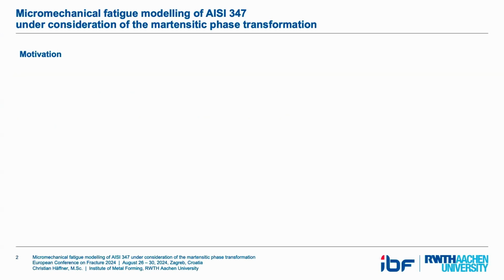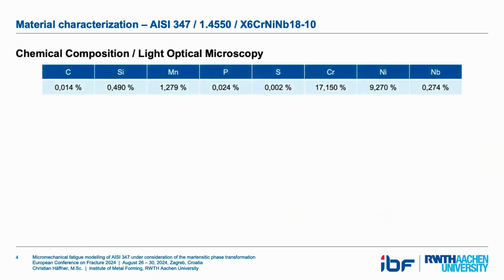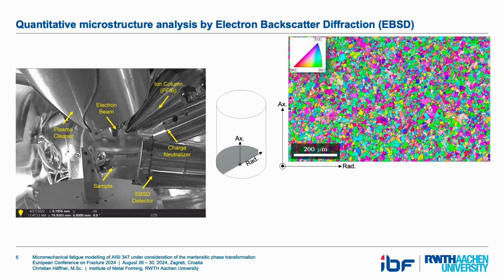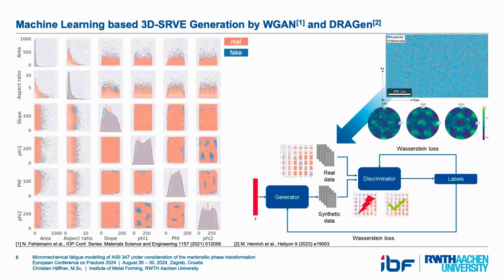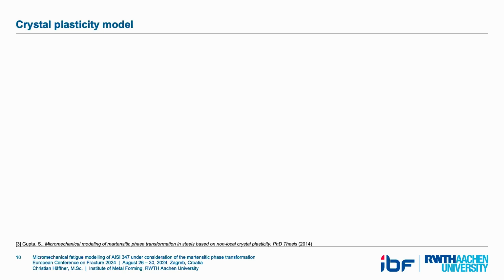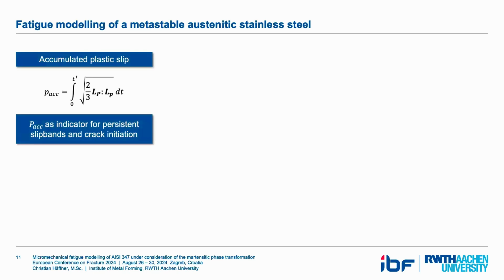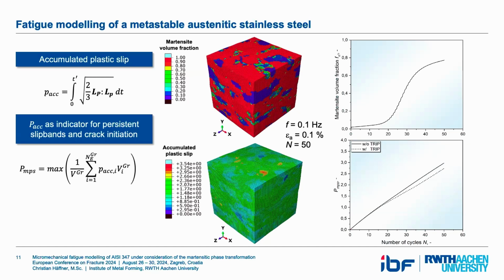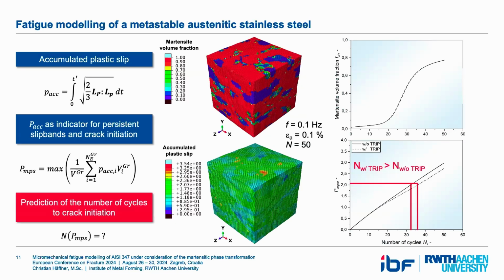MICROMECHANICAL FATIGUE MODELLING OF AISI 347 UNDER CONSIDERATION OF THE MARTENSITIC PHASE TRANSFORM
Häffner, Christian; Fehlemann, Niklas; Münstermann, Sebastian